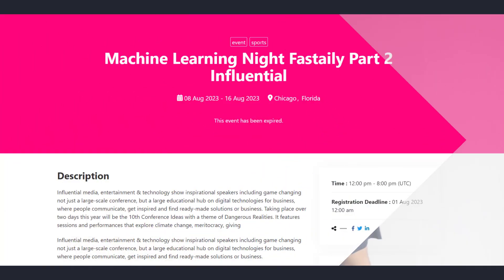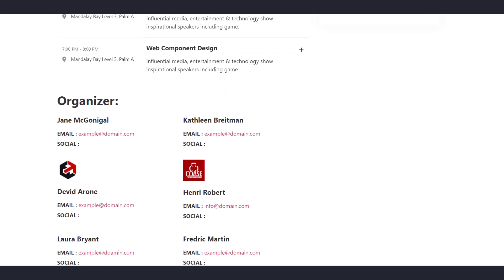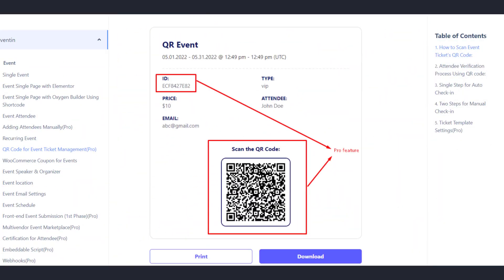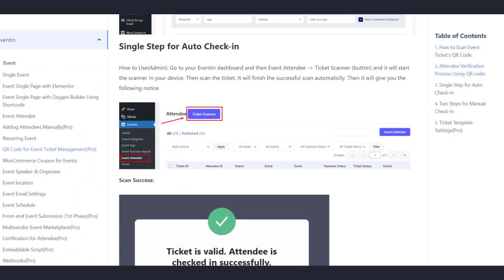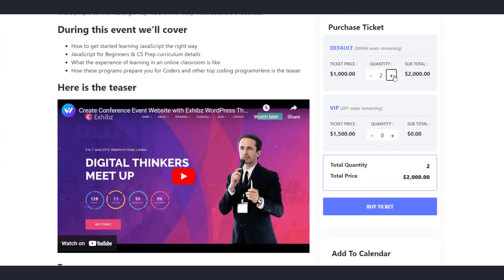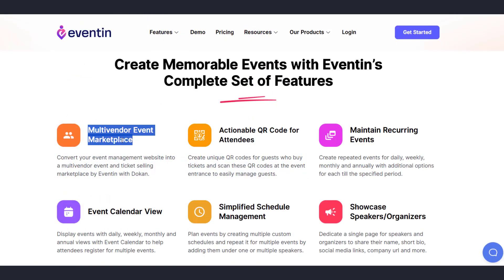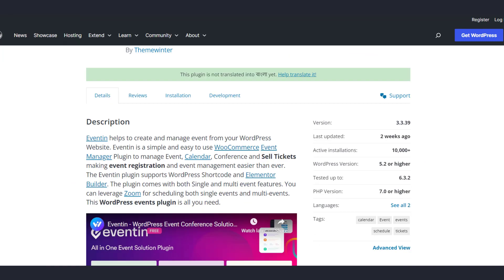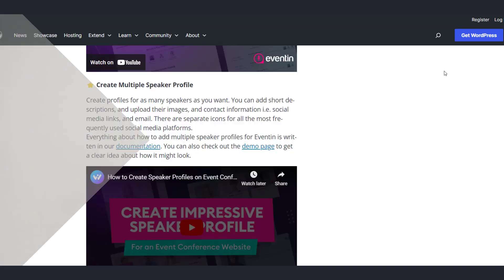Eventin | WordPress Event Management Plugin 2025 | Arafat Mamun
Eventin helps to create and manage event from your WordPress Website. Eventin is a simple and easy to use WooCommerce Event Manager Plugin to manage Event, Calendar, Conference and Sell Tickets making event registration and event management easier than ever. There's more that we have covered in this video.

1️⃣#️⃣ Elementor Page Builder Addons
🔥 ElementsKit Addons [1M+ active users]
🔥 Royal Elementor Addons [100k+ active users]
🔥 Essential Addons Elementor [1M+ active users]

2️⃣#️⃣ Gutenberg Site Builder Addons
🔥 PostX Gutenberg Blocks Editor [30k+ Active Users]

3️⃣#️⃣ Complete WooCommerce Builder
🔥 ShopEngine [Elementor WooCommerce builder plugin, 30k+ active users]
🔥 ProductX [Gutenberg WooCommerce builder, 3k+ active users]
🔥 WholesaleX [Gutenberg Wholesale marketplace plugin, 300+ active users]
🔥 Dokan [Multivendor WooCommerce plugin, 60k+ active users]

4️⃣#️⃣ Other Effective Tools
🔥 Eventin Pro [Event management plugin, 10k+ active users]
🔥 WPCafe [Restaurant management plugin, 7k+ active users]
🔥WPTimetics [Appointment and booking management plugin]

Some keywords for similar WordPress plugin given bellow. You can search on YouTube to find the video.

Arafat Mamun is a WordPress content developer focusing on no-code solutions, easy customization and visual editing. His content includes WordPress plugin review, comparison, cumulative list, theme review. From nobis to expert, the video made by him is enjoyable.